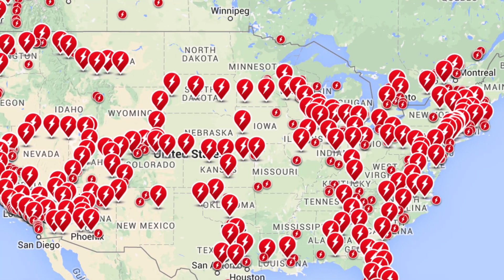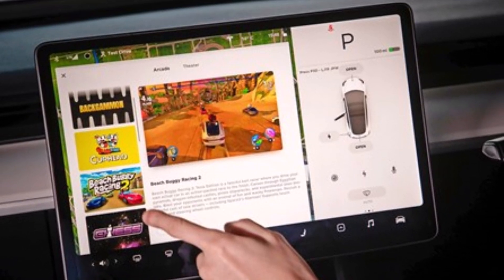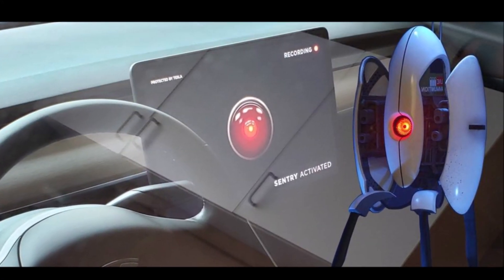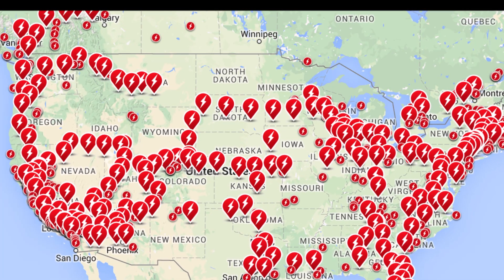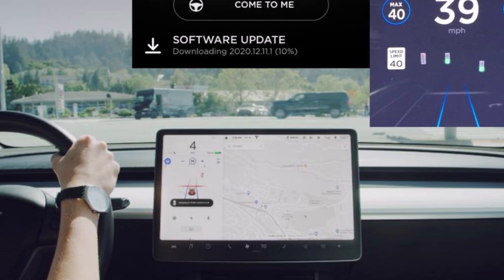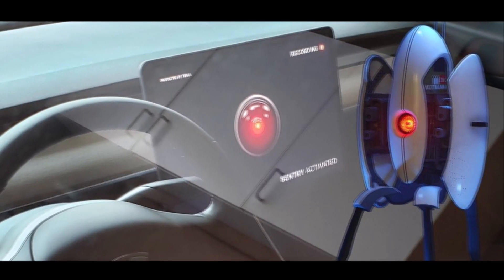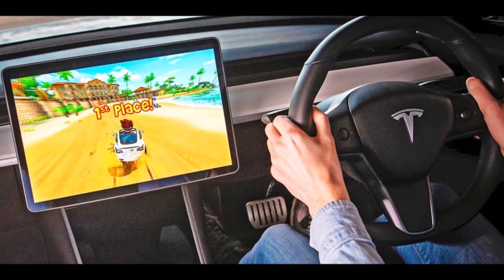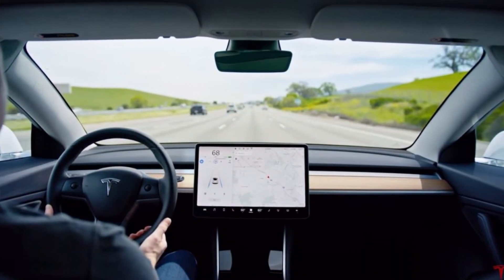Tesla Software Update Improves Charging Map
We have a new Tesla software update.  Tesla just released a new update with an improved charging map, toybox, and more. As of this 2020.16 software update Tesla enables its customers to filter the charging maps.

Despite the Fremont and other factory shutdowns, Tesla software engineers have worked very hard and they just released this 2020.16 software update for the Tesla owner, which while seemingly is minor, has very important updates in it.

The automaker also released an update to its listing of charging stations:

Nearby Charging Stations Can Be Filtered.

The charging list has been improved to easily filter nearby charging sites based on max power. Simply tap the charging icon on the map and filter by selecting the associated lighting bolt icons.

The new system is based on one to three lightning bolts to let people know how powerful the nearby charging stations are.

Along with the change to the charging station map and filter, Tesla claims that there were other “minor improvements to maps.”

Finally, Tesla also made improvements to its Dashcam system and Toybox. Watch this report for the details.